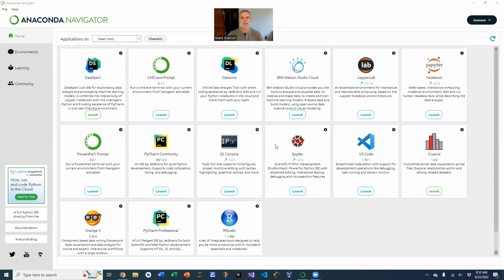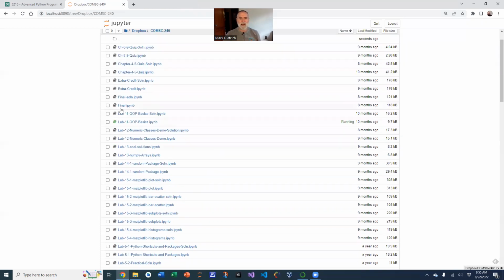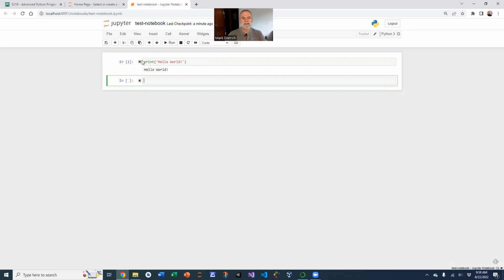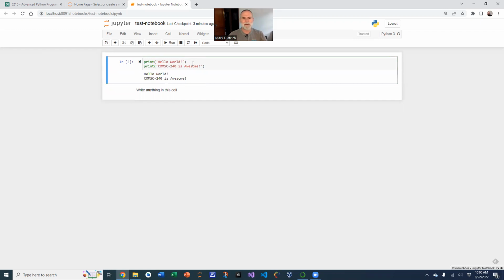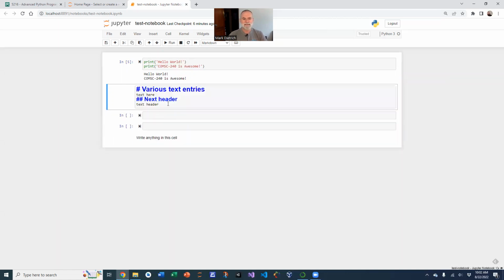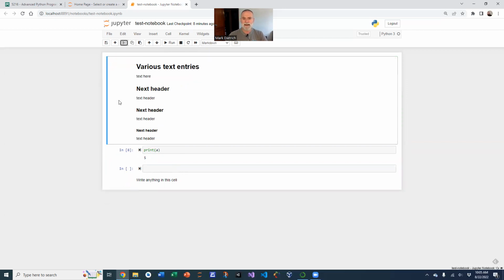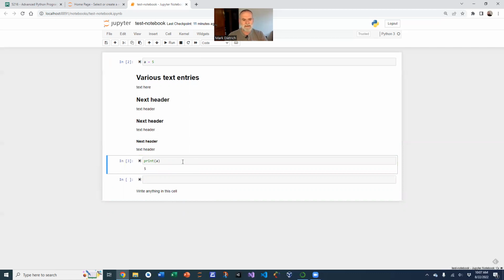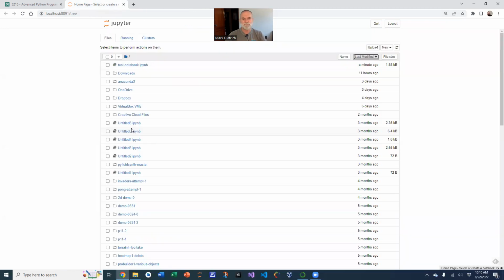Getting Started with Jupyter Notebooks